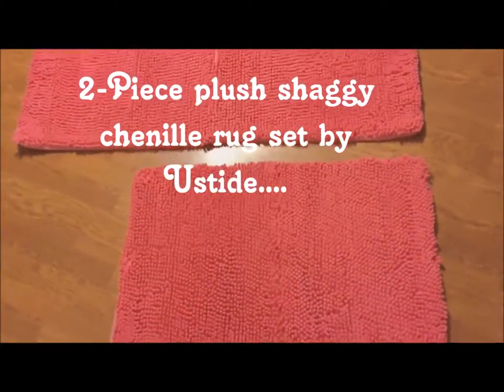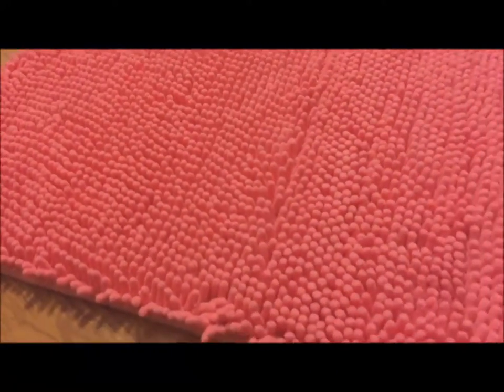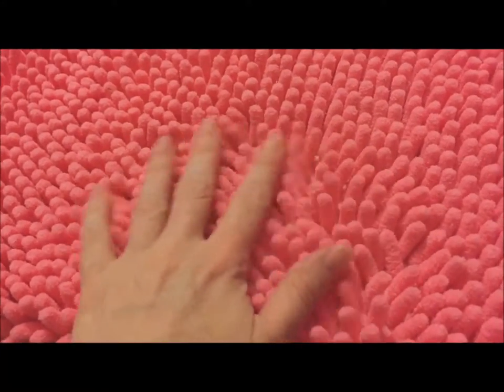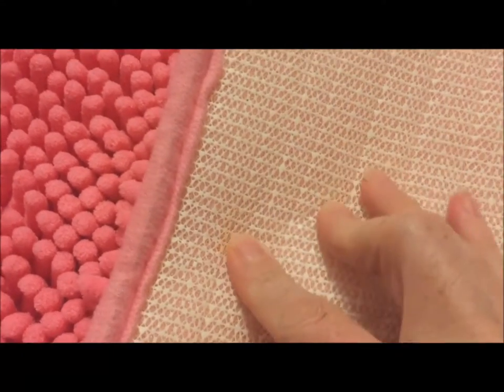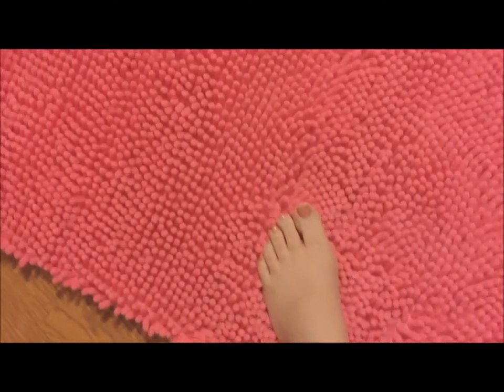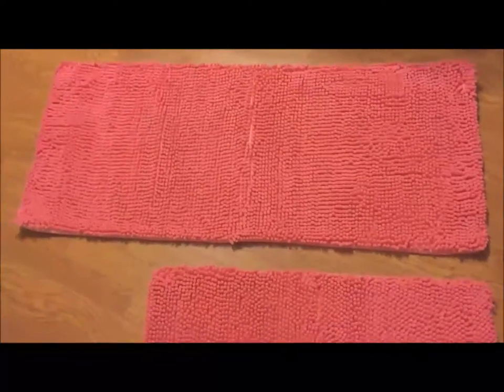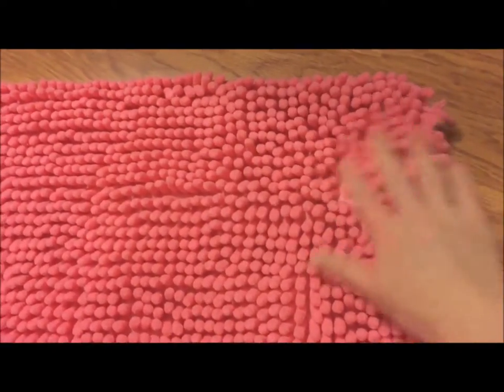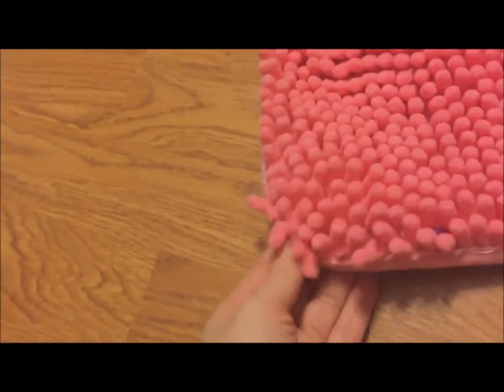Ustide Fluffy Pink Rug set Review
These plush chenille shag rugs are going to look great in my mom's pink bathroom (yes she still has old pink subway tile lol!)!  They remind me of a cute fluffy poodle, but they are even softer!  They would be perfect for a little girl's pink princess bedroom!